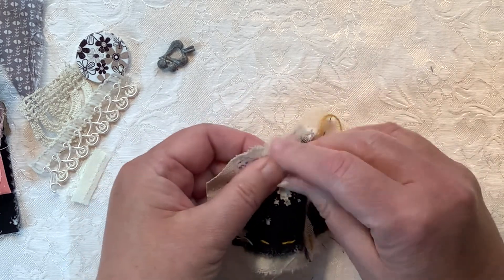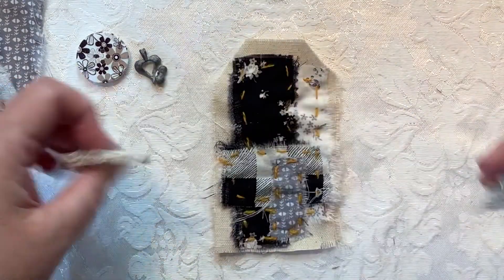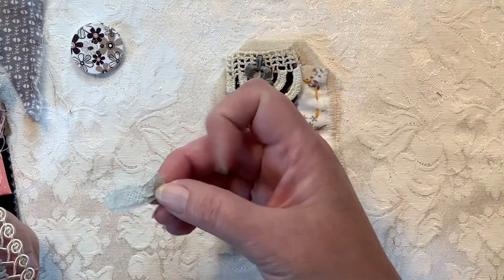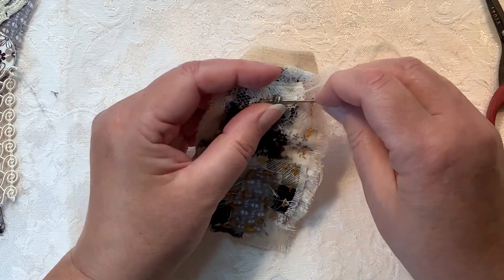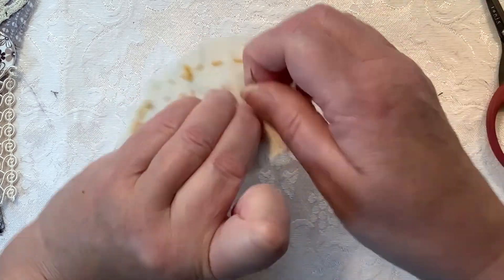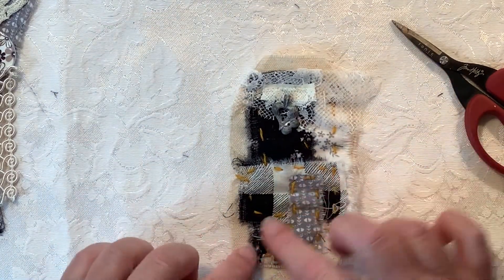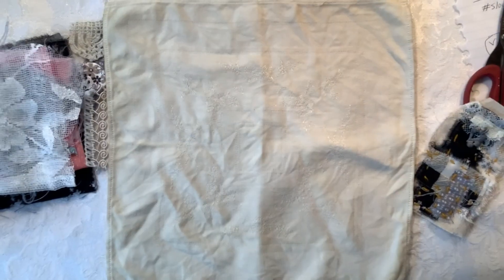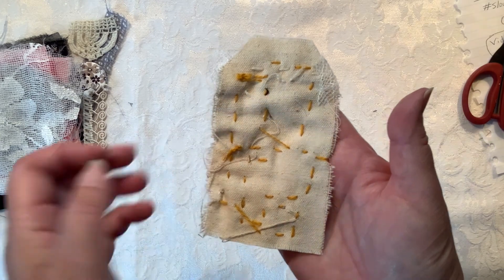A Canvas Tag with Slow Stitching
Today is TagTuesday with Sheree from Turquoise Dreaming. Today's tag is all about some slow stitching.